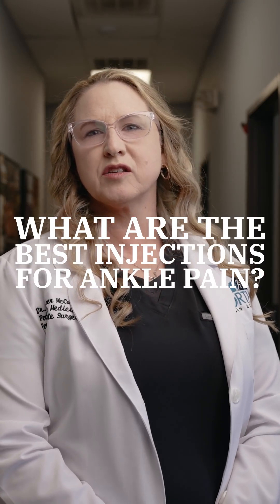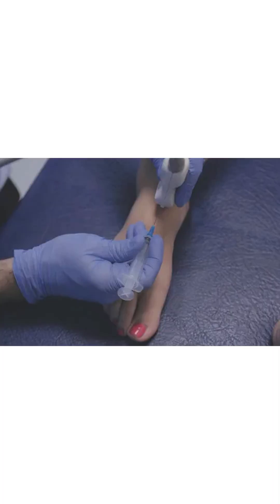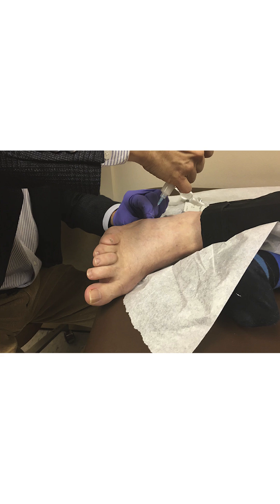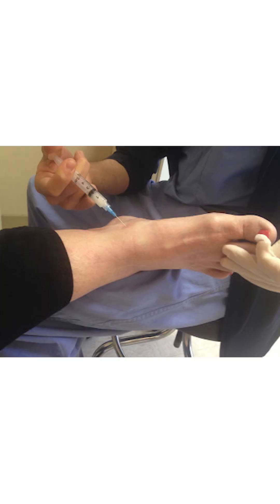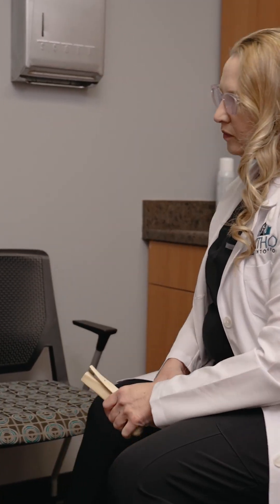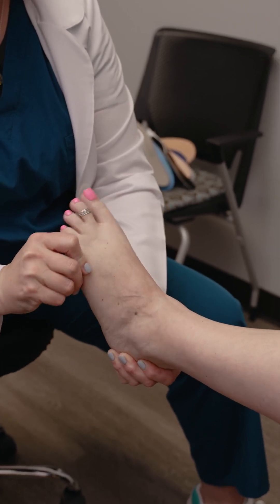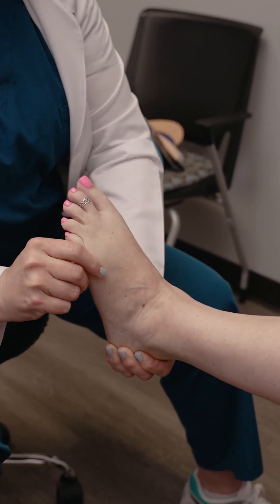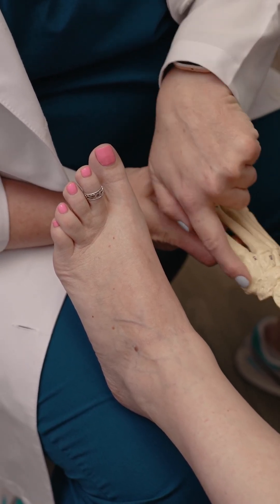How Do Joint Injections Reduce Foot Pain?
Dr. McCarty: One of the modalities we utilize in the clinic is joint injections. Steroid injections typically contain a corticosteroid that we inject the painful joint or soft tissue with. It helps reduce the inflammation and helps reduce the pain, and while it may not permanently be a cure by reducing the pain, it helps our mobility and our function, and it helps us get more active. And it also is diagnostic. It allows us to see where we're most affected by the pain and the injury. And so steroids are something that are very helpful, and once we can reduce the pain, sometimes we'll alter our biomechanics and our kinetic chain and help avoid compensating so we don't aggravate that injury further. Another injection we employ in the clinic is platelet rich plasma. And platelet rich plasma is where we draw the patient's own blood, and we get concentrated platelets, and we inject that back into the painful injury, injured area and that has growth factors that helps regenerative and reparative processes to help the injury heal.

At Ortho San Antonio, our orthopedic doctors’ main concern is and always has been the complete and total recovery of the patient. When it comes to sports medicine and orthopedic needs, Ortho San Antonio is a step above the rest. Our state of the art technology plus the advice and treatment from our highly skilled surgeons provide the perfect environment for recovery. Each of our orthopedic surgeons have their own unique specializations that make finding the right treatment easier than ever. When dealing with an orthopedic injury, you want a doctor that specializes in your specific injury. This attention to detail is what makes Ortho San Antonio an ideal choice for your treatment and recovery.